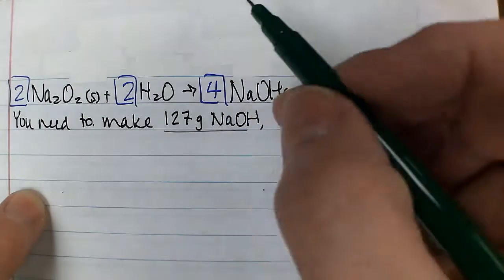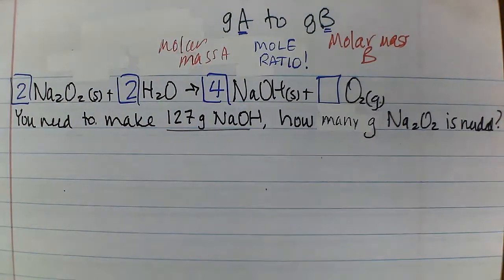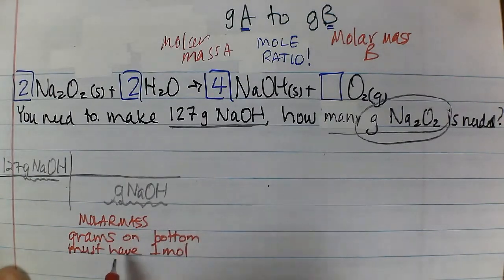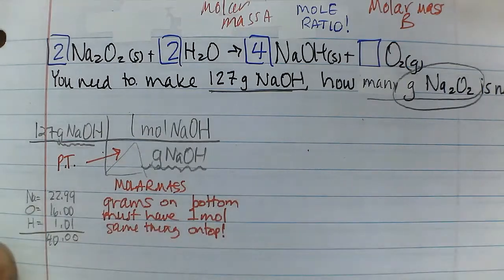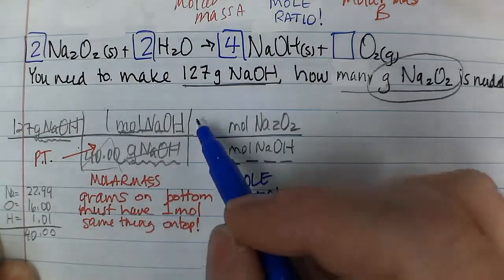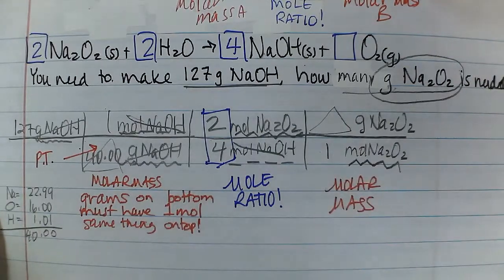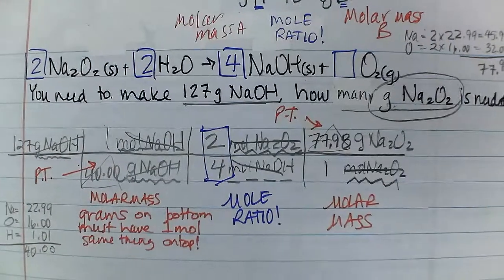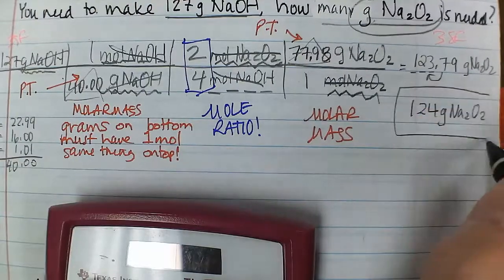grams A to grams B